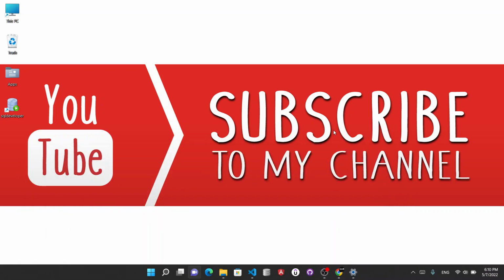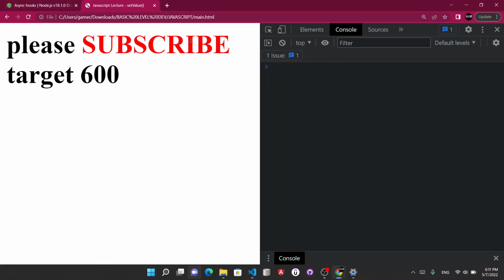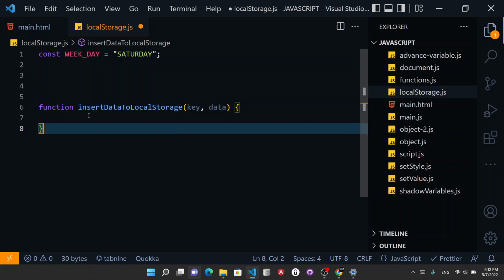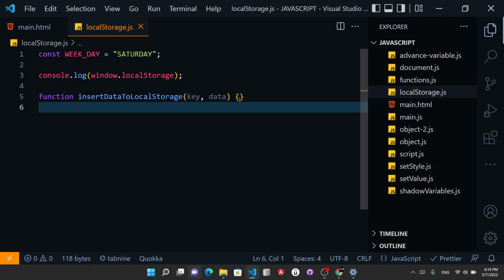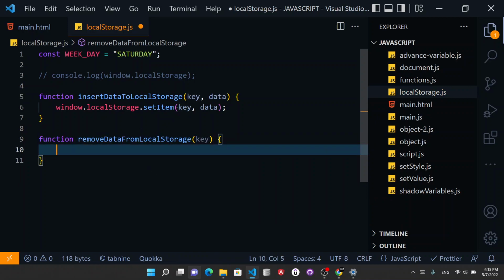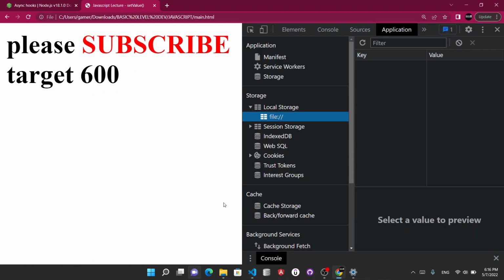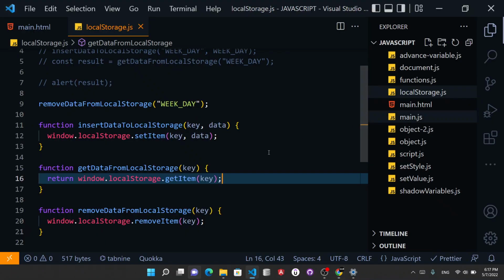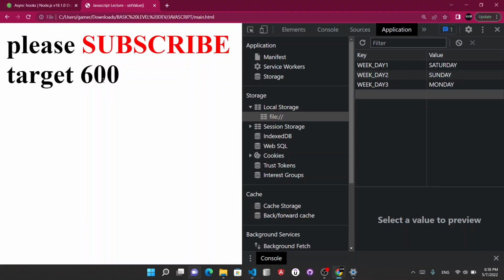How to use Local Storage in JavaScript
Learn how you can use local Storage in javascript in a quick and simple way.